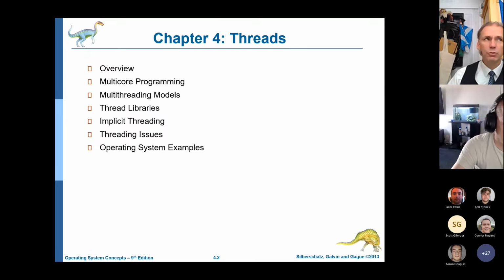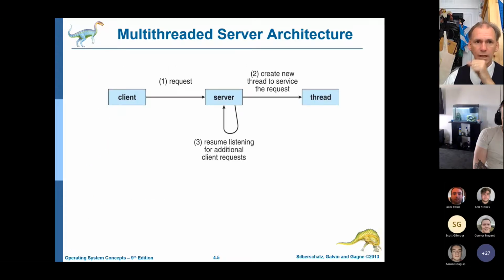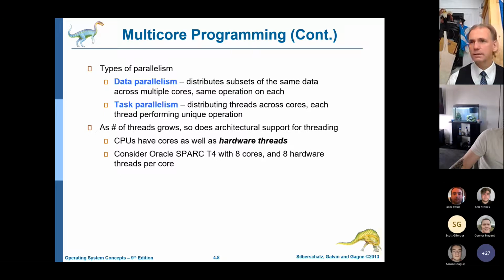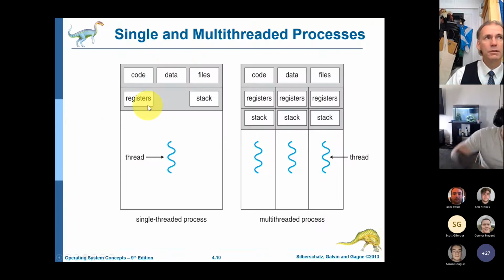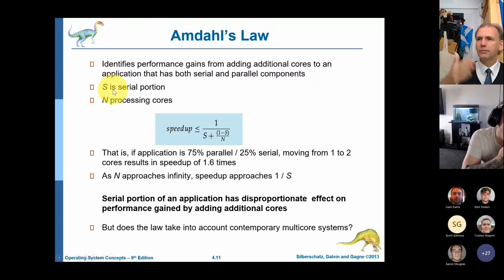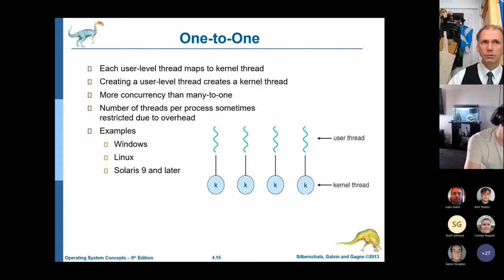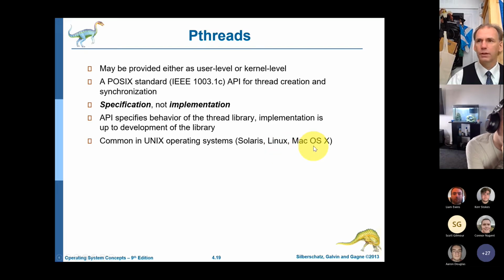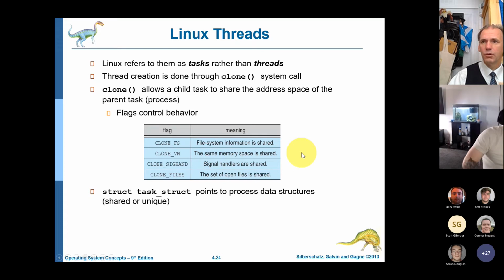2022 - 04 - Operating Systems - Threads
Chapter 4 - Threads

Parts of the presentation are from the book Operating Systems Concepts available